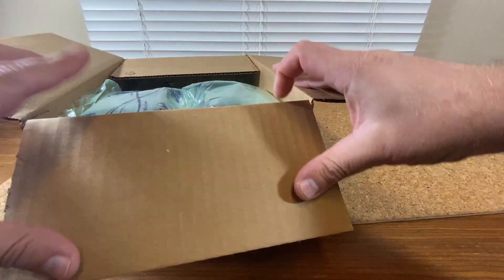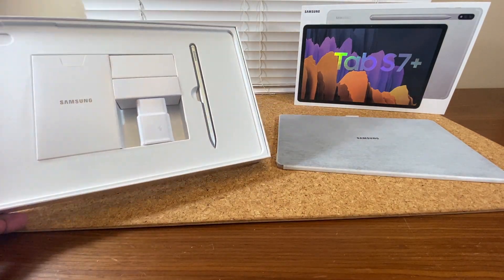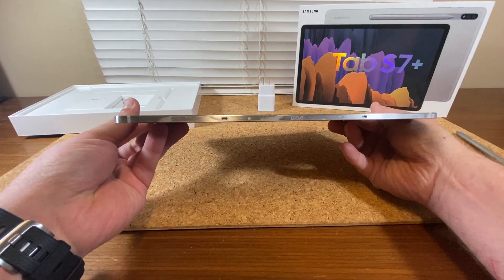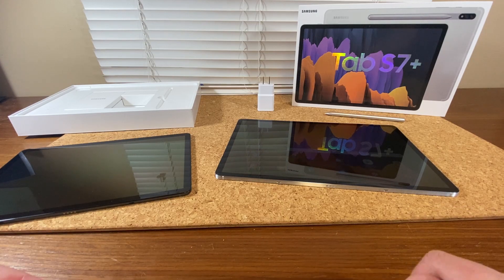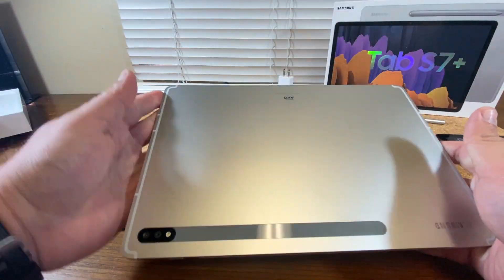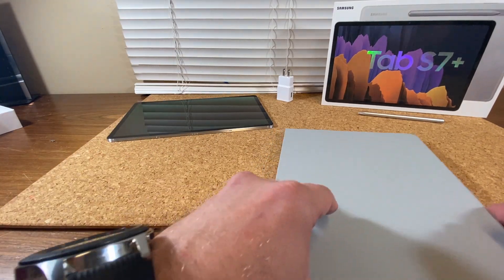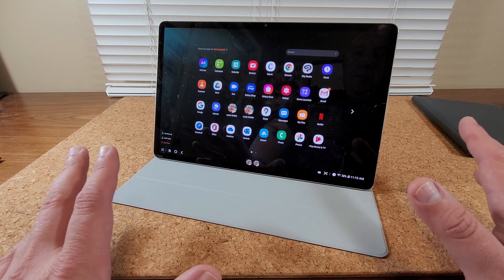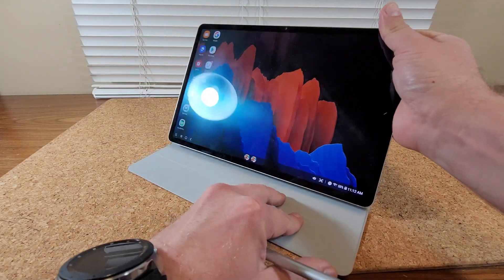Samsung Galaxy Tab S7+... Is It Too Big? Unboxing and first Impressions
I like everything about this tablet... except it's size!